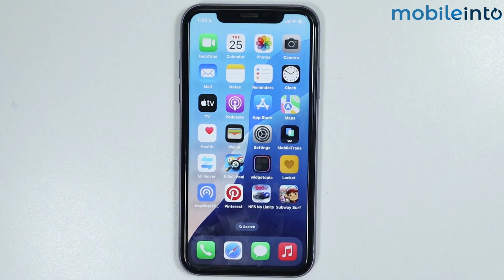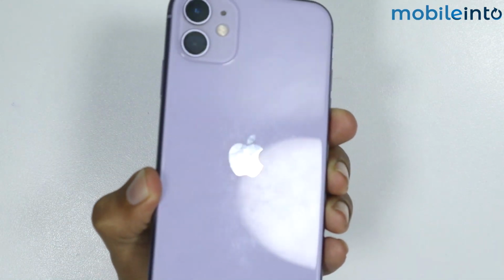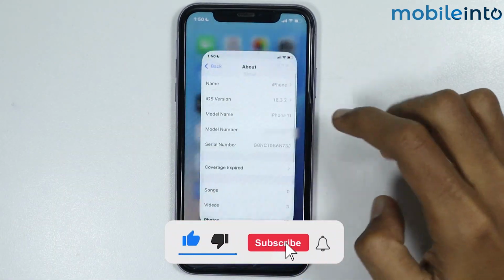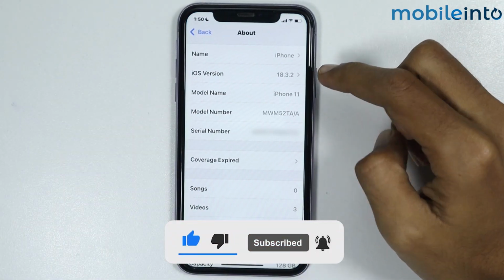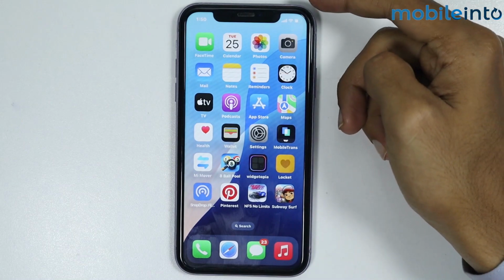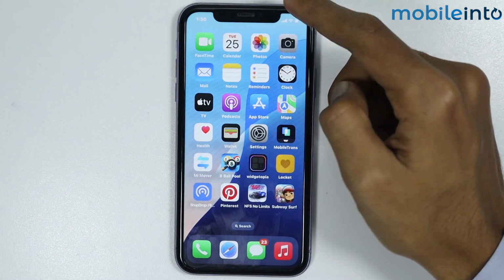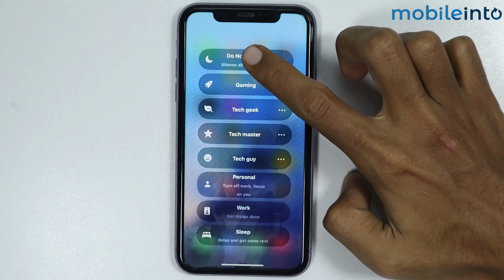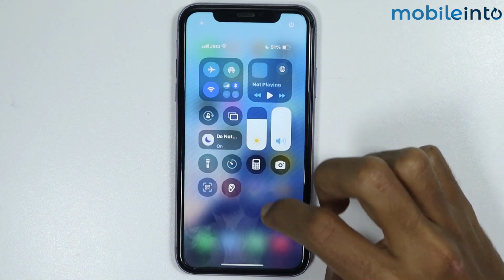[iOS 18] Any iPhone: How to Enable Do Not Disturb Mode - Turn On DND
How to enable do not disturb mode in iphone. Want to turn on do not disturb mode or use DND mode on iPhone, follow these steps.